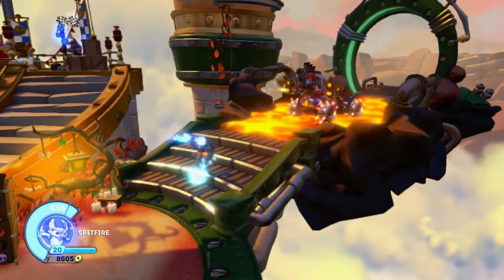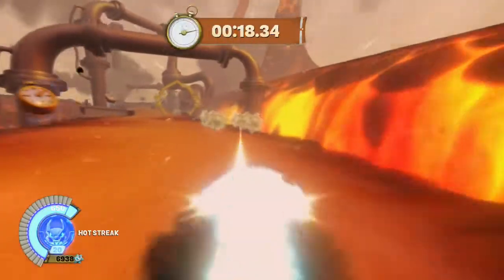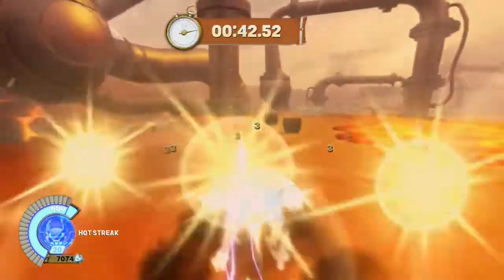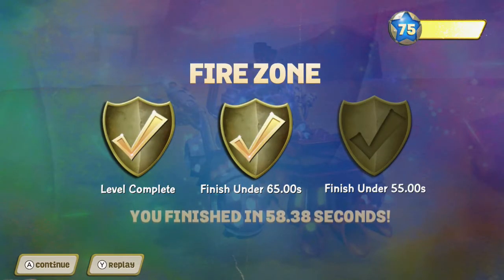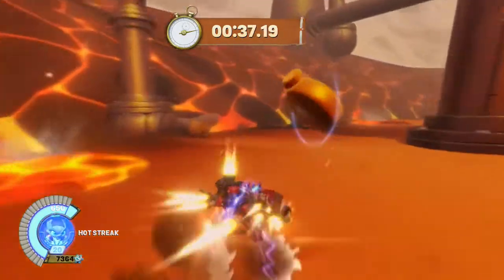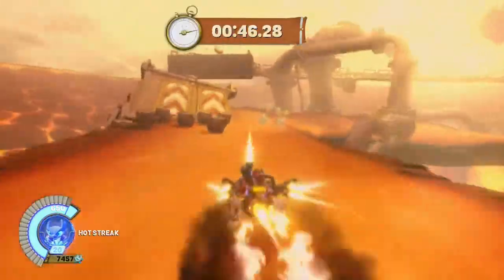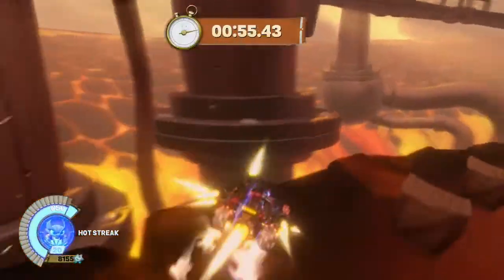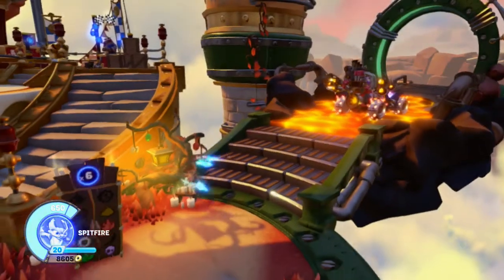Let's Play Skylanders SuperChargers (Wii U) - Part 110 - Fire Vehicle Zone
Part 110 of my Skylanders SuperChargers (Wii U) Let's Play.
In this part, I complete the Fire Vehicle Zone!